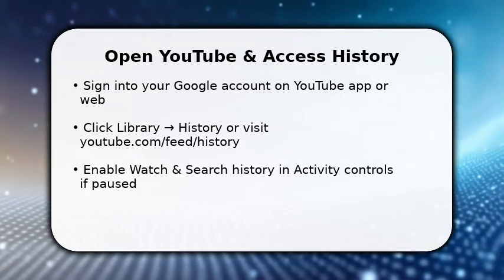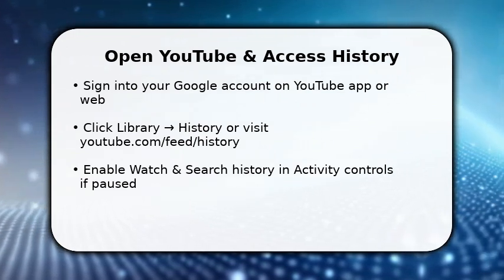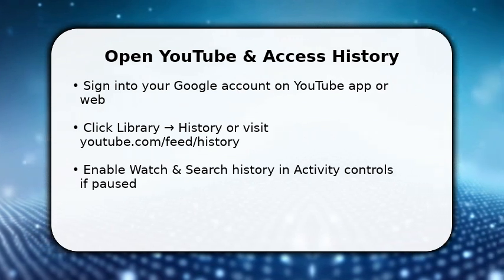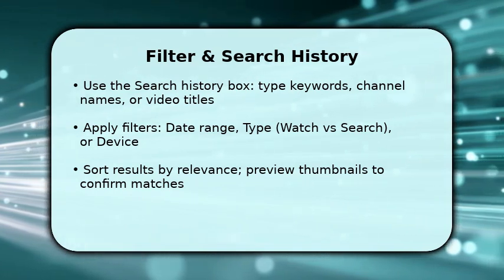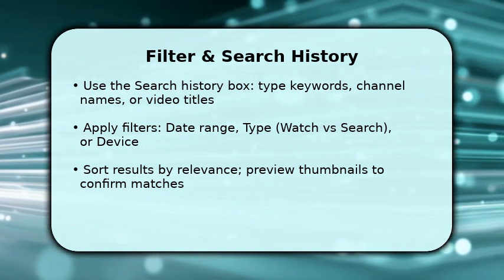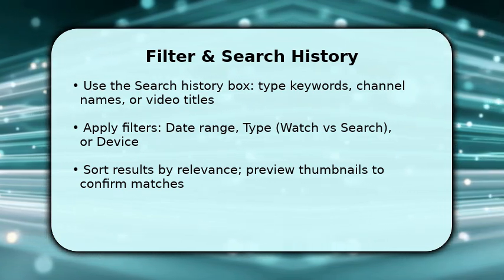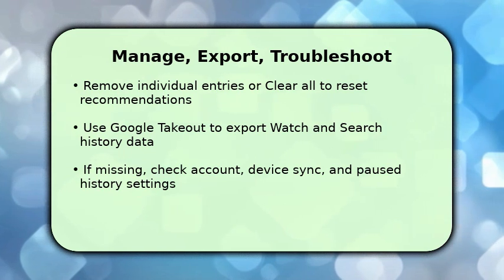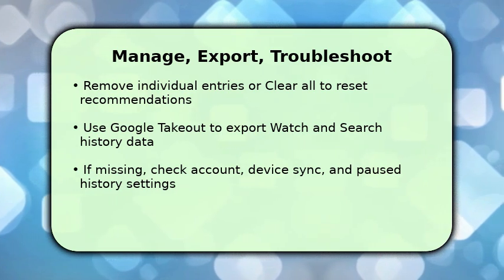How to Search History in Youtube - Full Guide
How to Search History in Youtube - Full Guide | 🔒 Surfshark VPN Deal — Stay private and secure. $1.99/mo + 3 Months Free ▸

Discover how to navigate and search through your YouTube history efficiently. This comprehensive guide provides step-bythy tips for accessing past videos, using advanced filters, and organizing content within the 'Library' section.

YouTube, history, search, Navigate, videos, advanced filter, organize, library, accessing YouTube history, video search guide